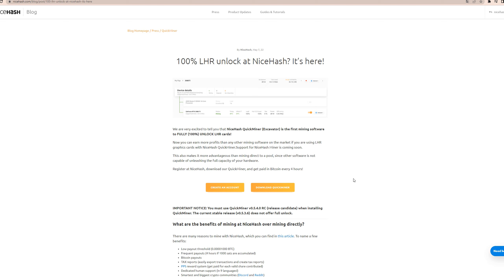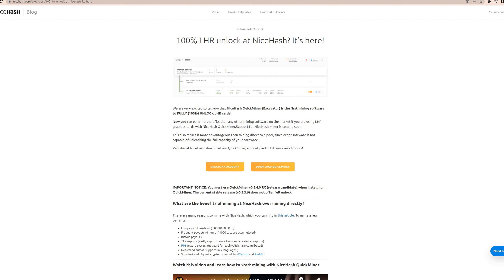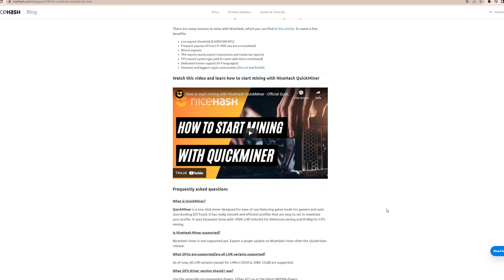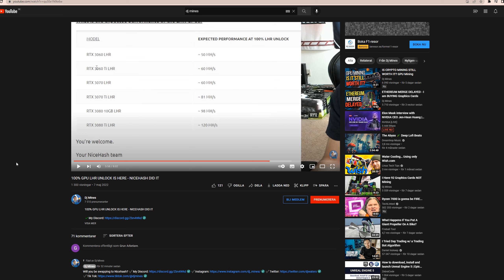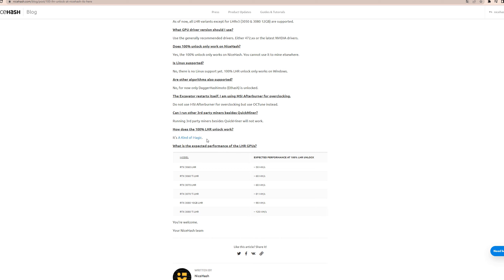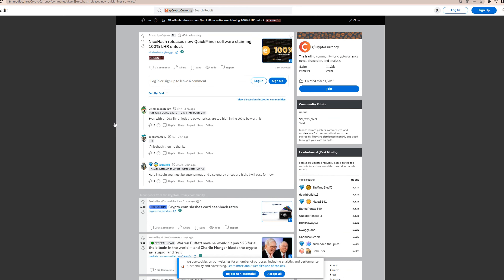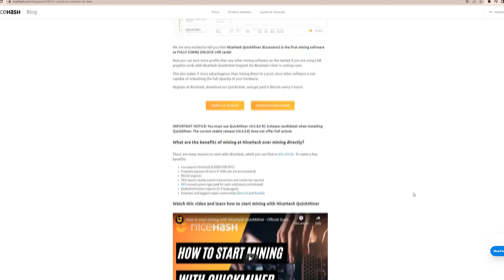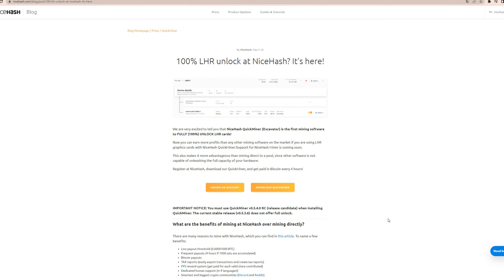100% LHR UNLOCK Nicehash QuickMiner!!! (30 series cards)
Hello everyone and welcome back to a new video! In this one I talk a bit about the new article from nicehash claiming they can fully unlock the lhr limiter on the rtx 30 series cards. This could be huge and it seems legit good luck mining out there :D

Bitcoin mining crypto  currencies eth gpu rtx 3060 ti 3070 ti 3080 ti 3090 ti non lhr unlock how to get higher hashrate